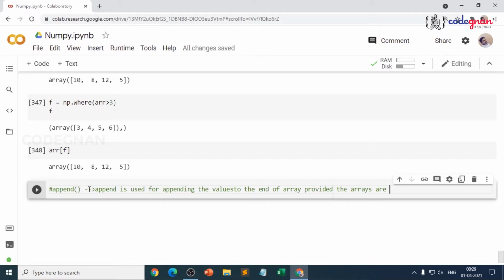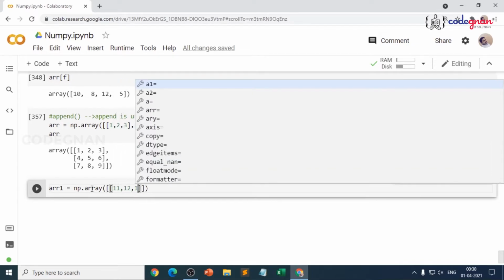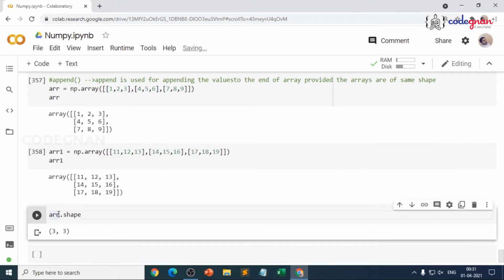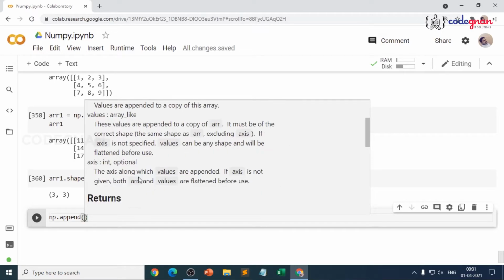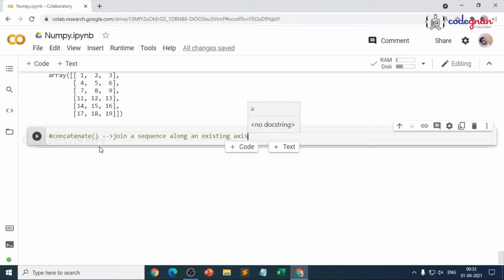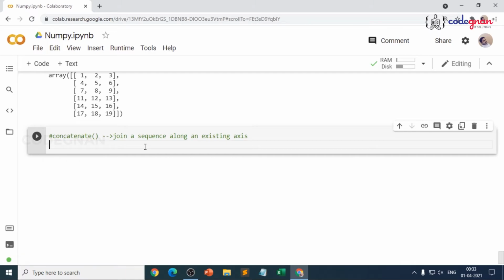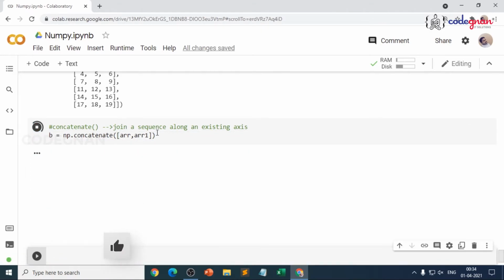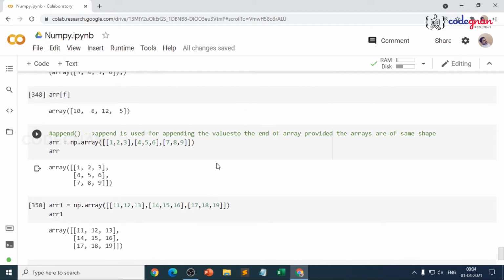Working on Appending and Concatenating | Data Analysis Tutorial | Part -19 | Codegnan